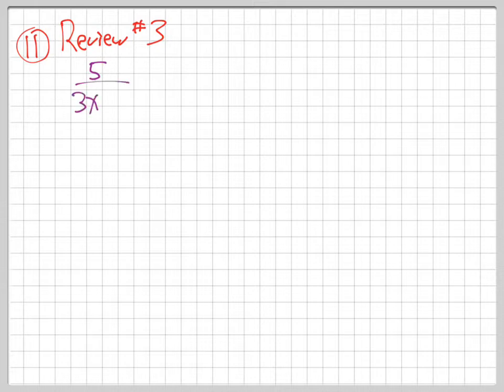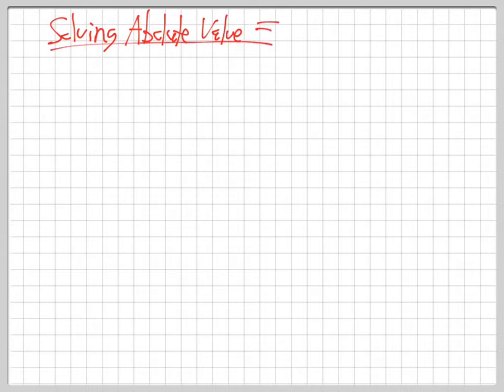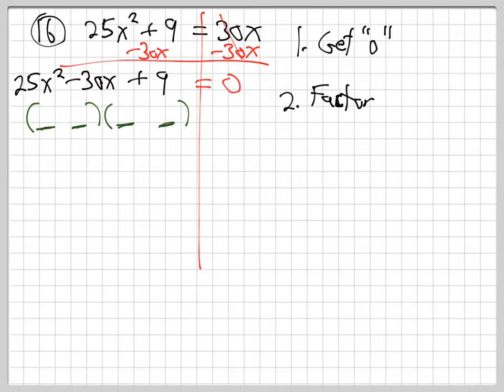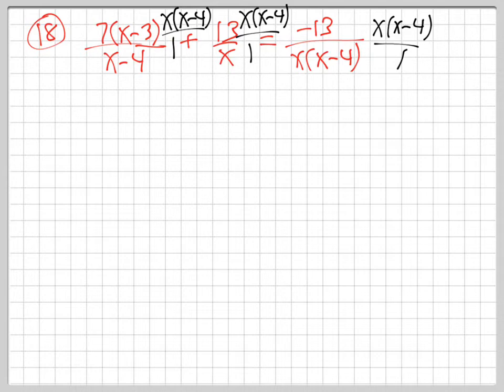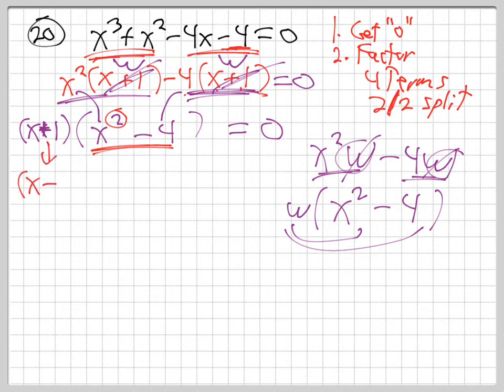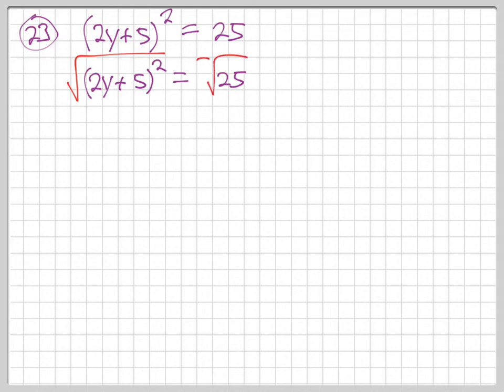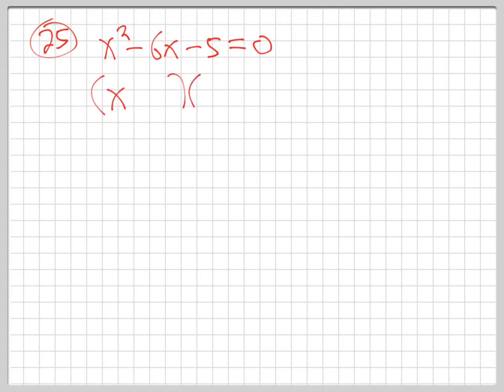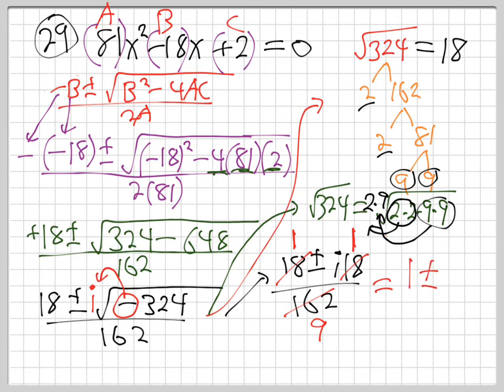m3a-review 3 - part 2